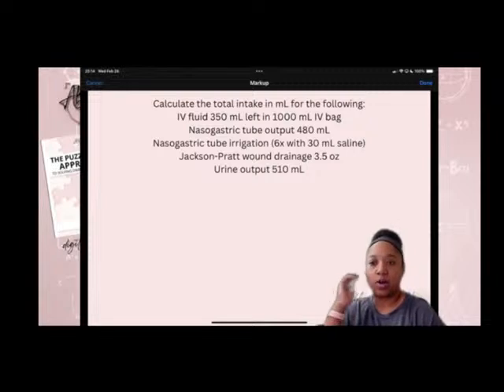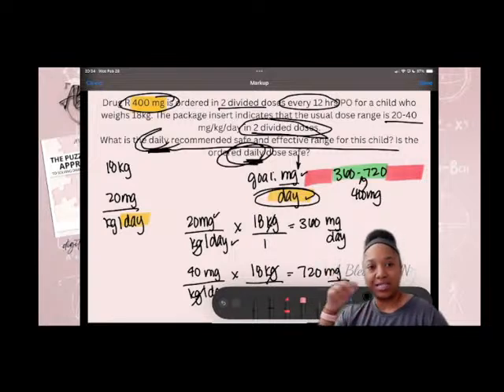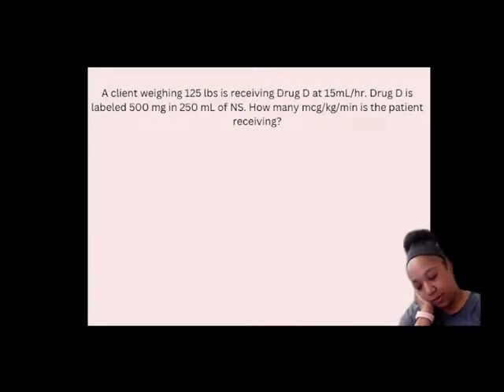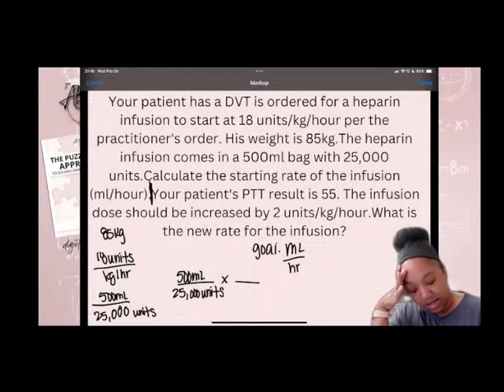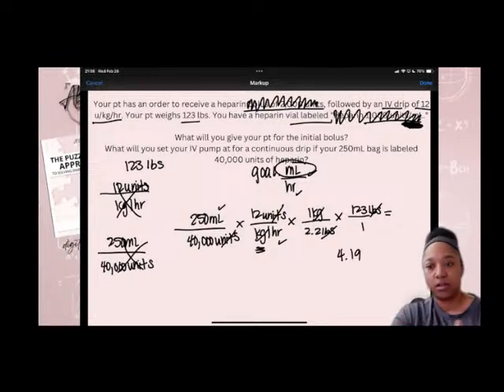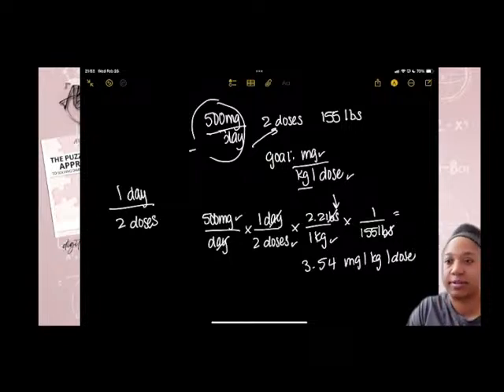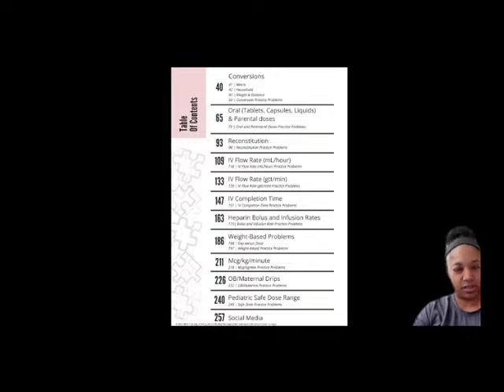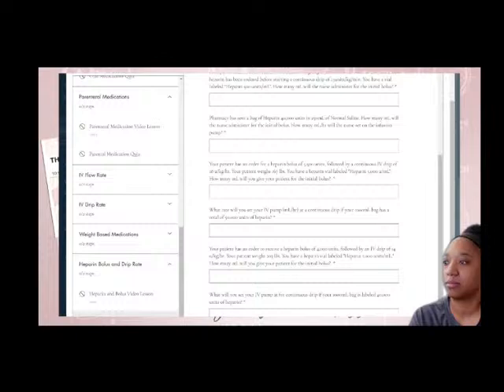Work It Out Wednesday